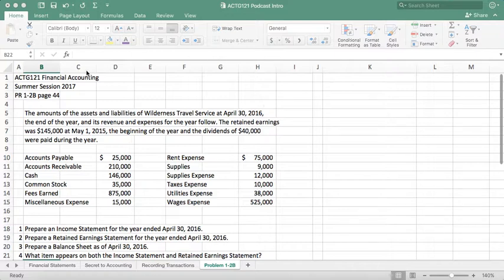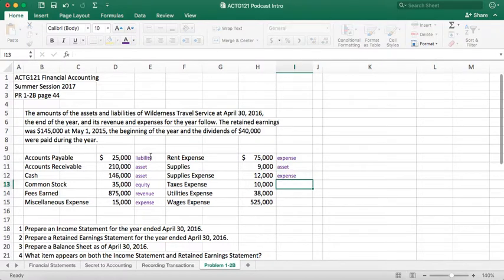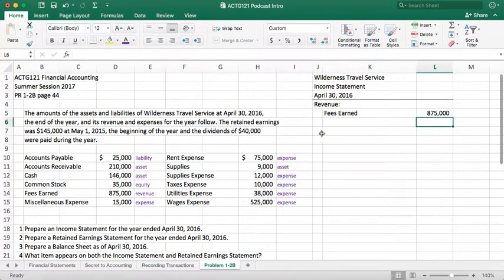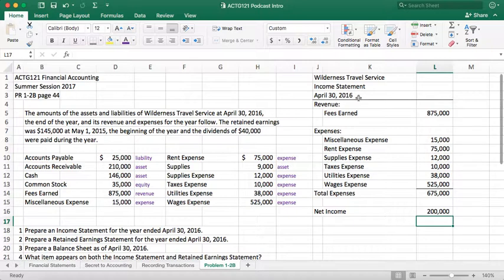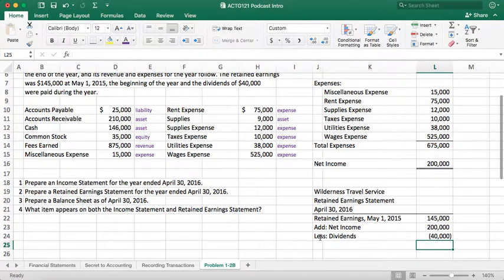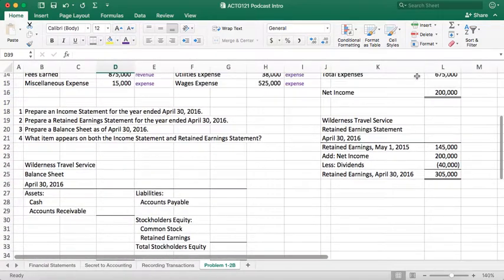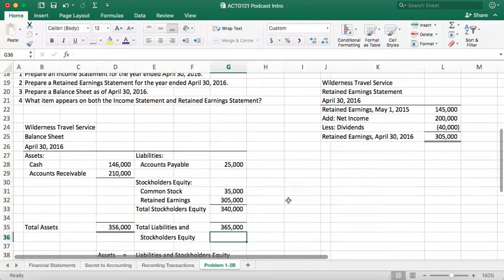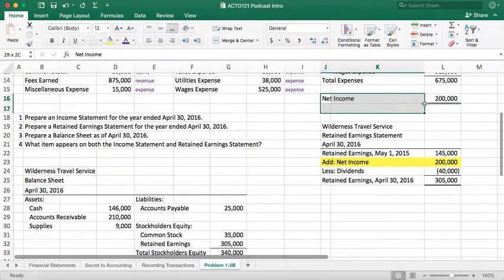ACTG121 Prob 1-2B